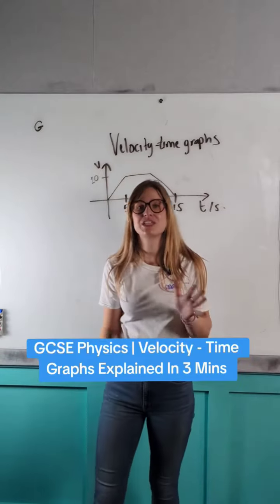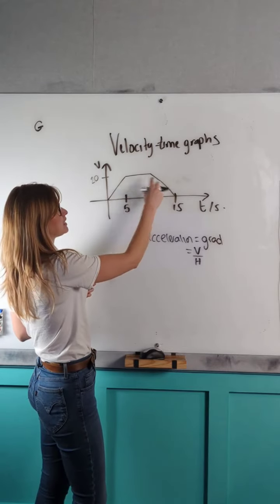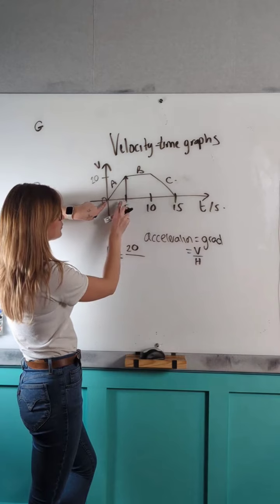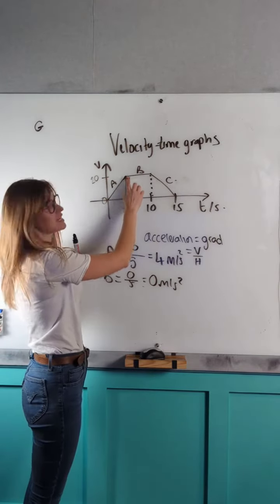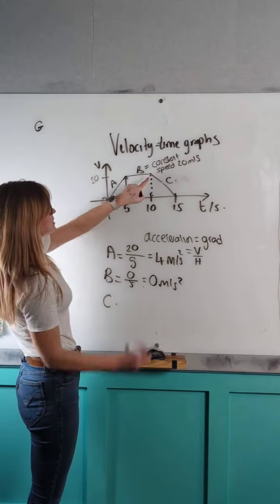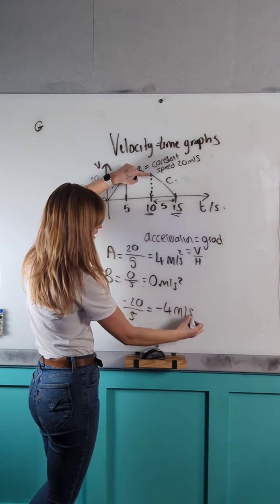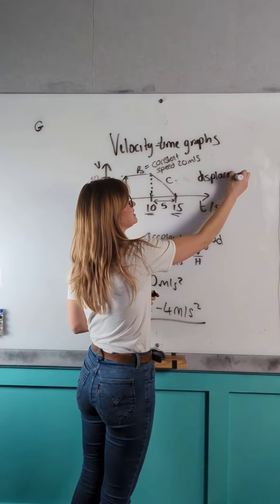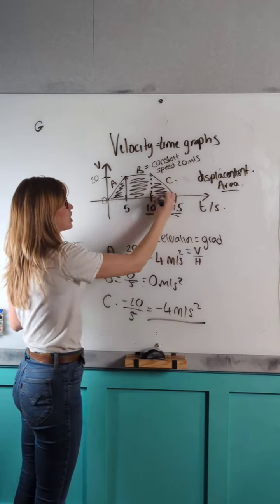GCSE Physics | Velocity - TimeGraphs Explained In 3 Mins773#gcse2025